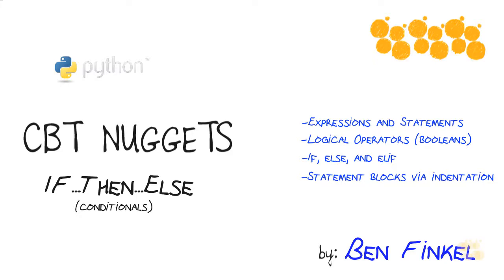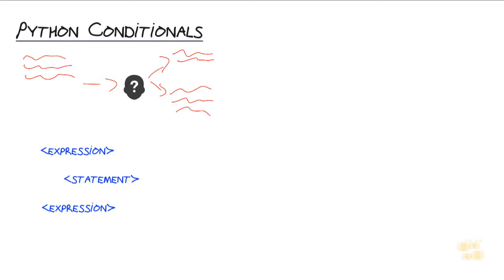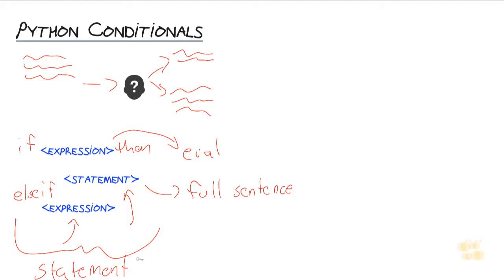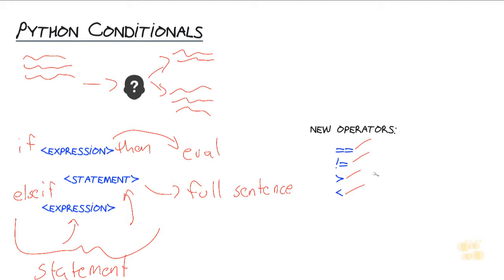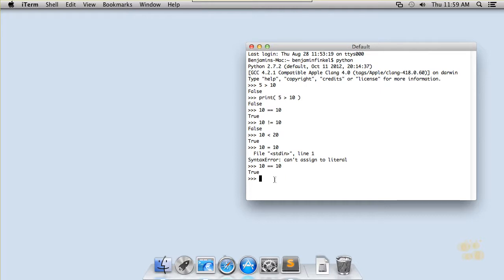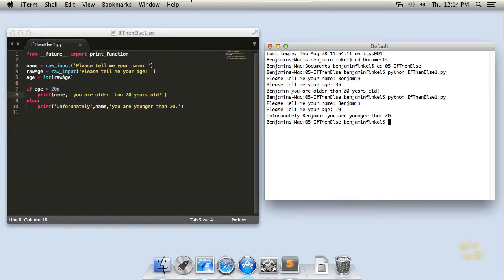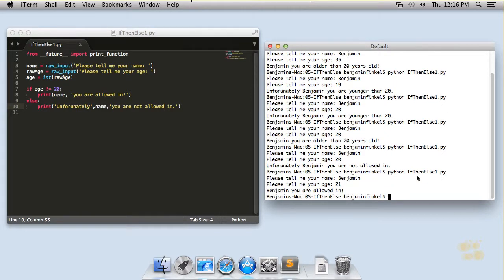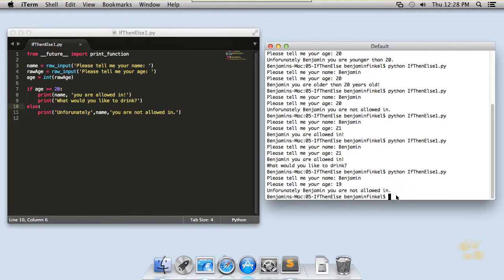Python Programming Course If, Then, Else